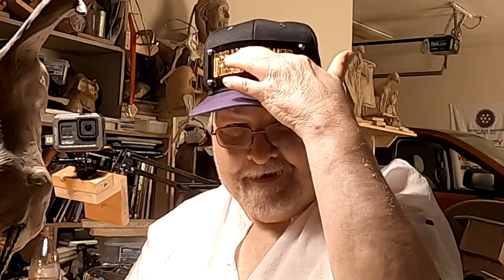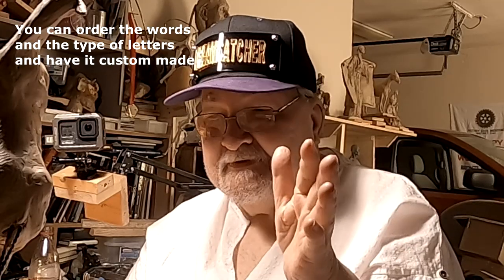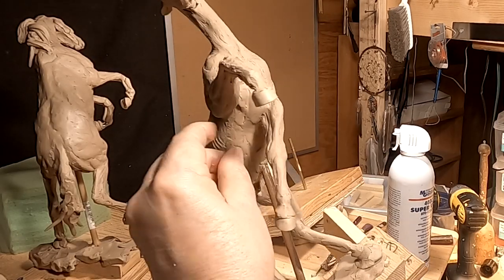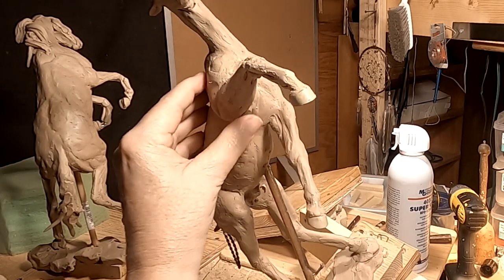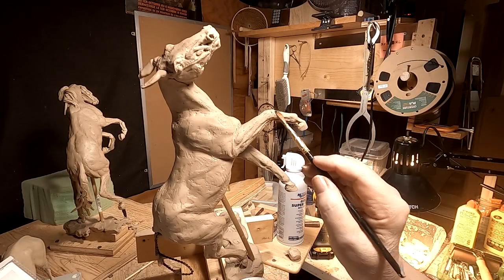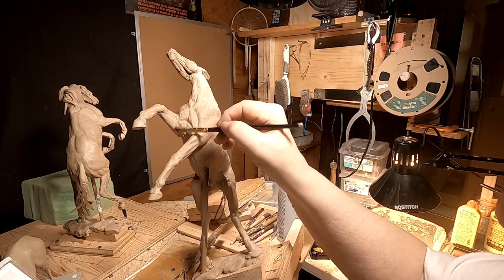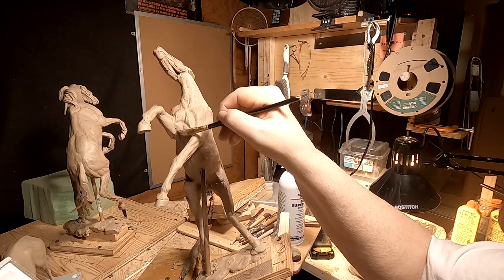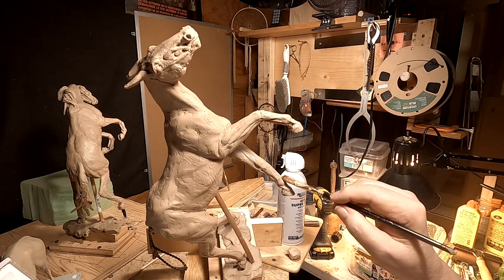BATTLING FOR DOMINANCE Sculpting the Right Front Leg of the Horse